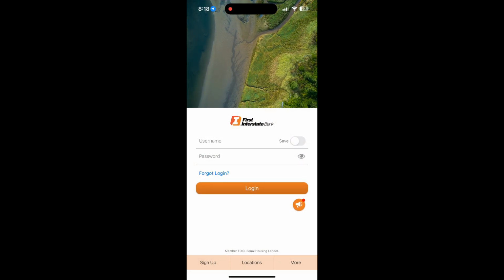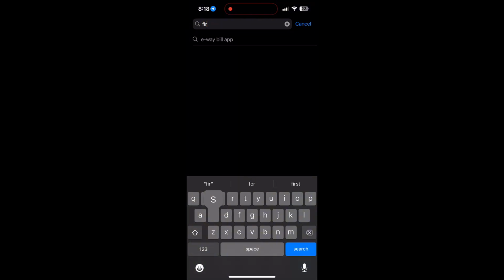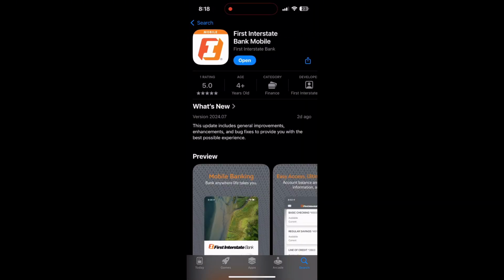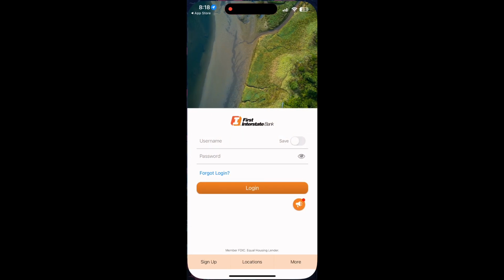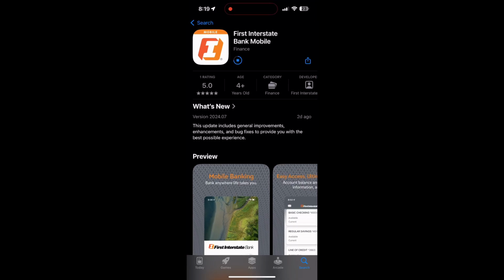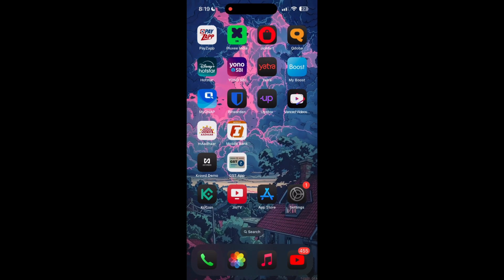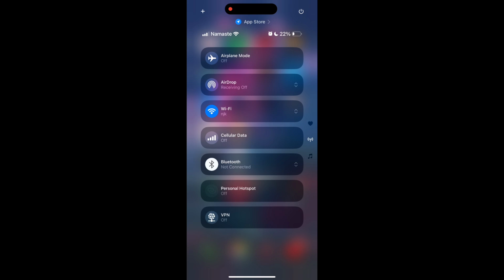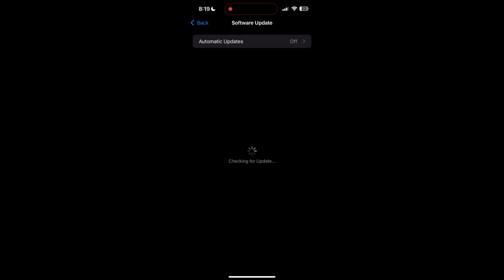How to Fix First Interstate Account Login Not Working 2024?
Are you having trouble logging into your First Interstate Bank account? Don’t worry, we’ve got the solutions you need! In this video, we’ll walk you through common login issues and show you step-by-step how to fix them. Whether you’re facing password problems, encountering error messages, or dealing with technical glitches, this guide will help you regain access to your account quickly and easily. Watch now and get your First Interstate account back on track!